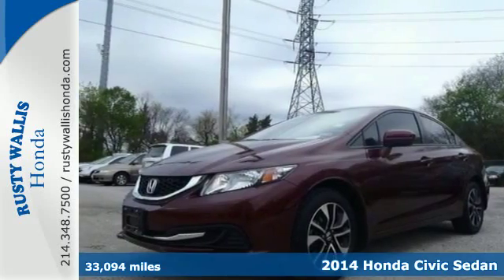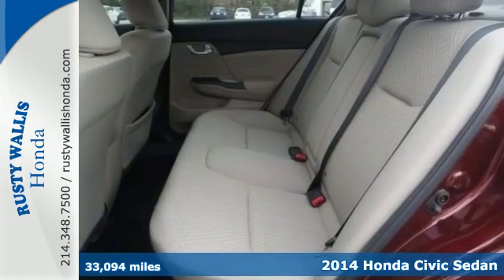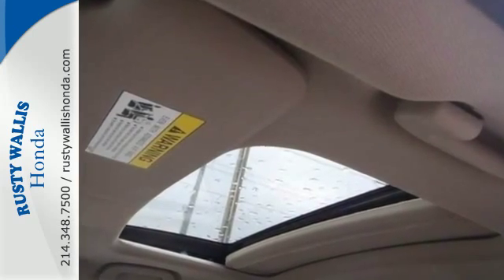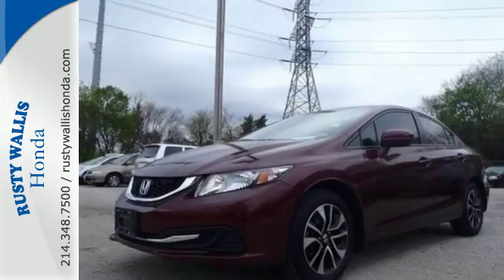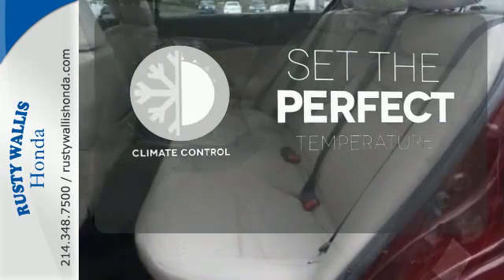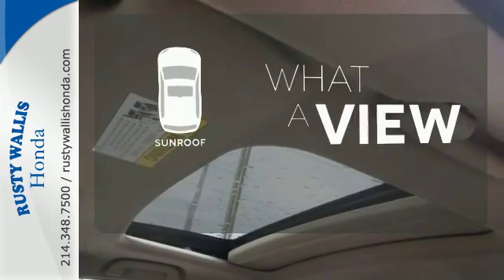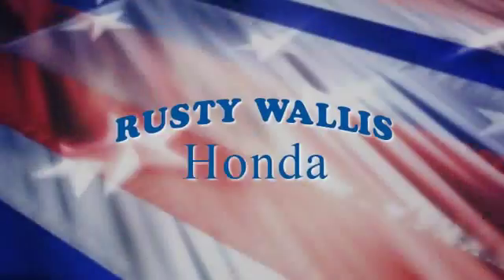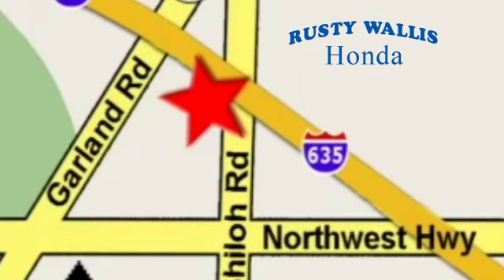2014 Honda Civic Sedan Dallas TX Fort Worth, TX 151550A - SOLD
Year: 2014
Make: Honda
Model: Civic Sedan
Trim: EX
Engine: 4 Cyl - 1.8 L
Transmission: Variable
Color: Crimson Pearl
Interior: Gray
Mileage: 33094
Stock #: 151550A
VIN: 19XFB2F85EE062375
Civic EX, Honda Certified, 4D Sedan, 1.8L I4 16V i-VTEC, CVT, FWD, Crimson Pearl, Gray w/Cloth Seat Trim, Honda Certified with Warranty, Sunroof/Moonroof, Polished Alloy Wheels, Clean History Report, Local Trade, Like New, Passed Dealer Inspection, Vehicle Detailed, and Recent Oil Change. 160-Watt AM/FM/CD Audio System, 4-Wheel Disc Brakes, 6 Speakers, ABS brakes, Air Conditioning, Automatic temperature control, Delay-off headlights, Dual front impact airbags, Dual front side impact airbags, Electronic Stability Control, Four wheel independent suspension, Fully automatic headlights, Power door mirrors, Power windows, Remote keyless entry, Security system, Speed control, Speed-sensing steering, Steering wheel mounted audio controls, Tachometer, Telescoping steering wheel, Tilt steering wheel, and Traction control. brbrWhen was the last time you smiled as you turned the ignition key? Feel it again with this good-looking 2014 Honda Civic. When H2O starts showing up in the weather forecast, the FWD power delivery will help keep you in control of things. Honda Certified Pre-Owned means you not only get the reassurance of a 12mo/12,000 mile limited warranty, but also up to a 7yr/100k mile powertrain warranty, a 182-point inspection/reconditioning. brbr8 Time Presidents Award winner,the most of any Metroplex Honda dealer.Customer service,integrity and character is where we proudly hang our hat. Stop in and give us the chance to impress. Remember, Every Honda purchased at Rusty Wallis Honda comes with a maintenance program that includes your first two oil changes free!

Address:
12277 Shiloh Road